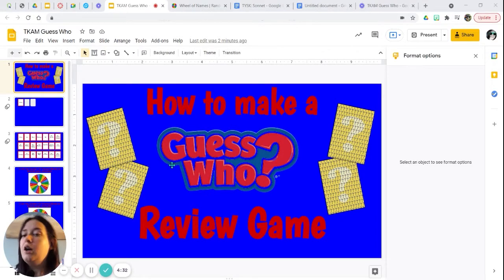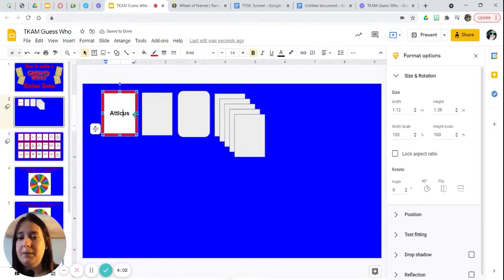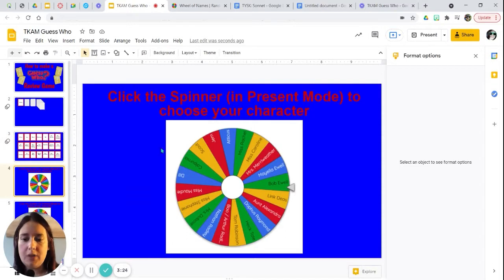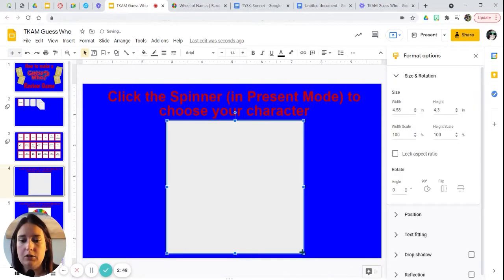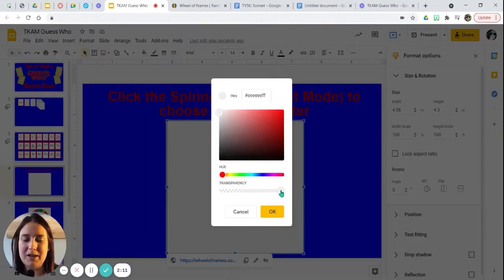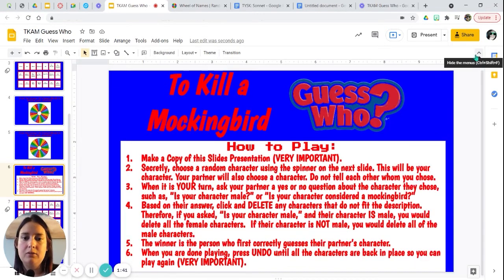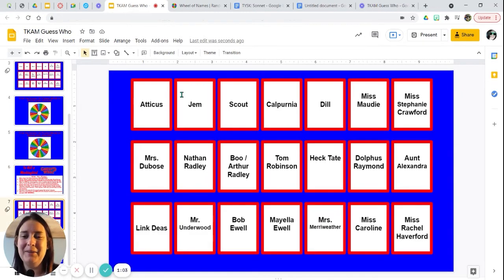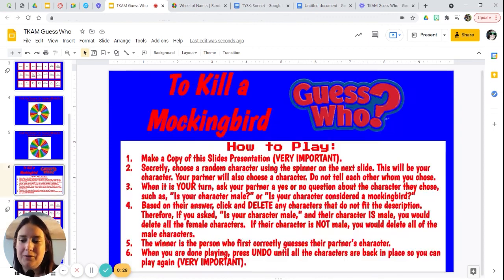Guess Who Review Activity - Piper's Office Hours: Piper's Paraphrases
Guess Who! It's Professor Pipes, here to tell you how to create a digital guess who game using Google Slides. This activity is great for reviewing characters before a test or assessment in the classroom.

Piper's Paraphrases takes a lighthearted but educational approach to literature and all things English! These videos can be used to help you learn from home, study for an English/literature class, or create classroom lessons.